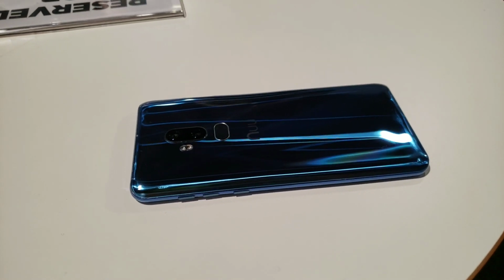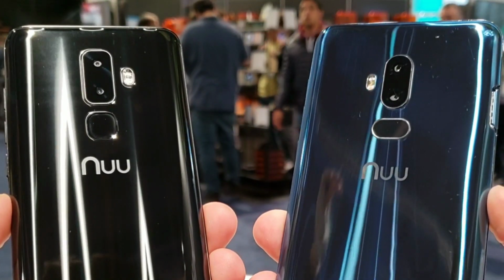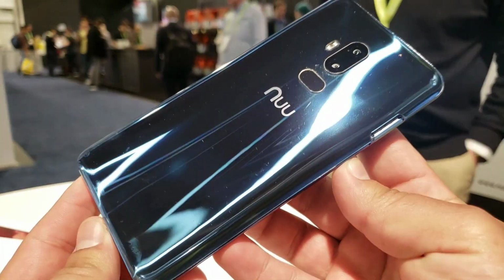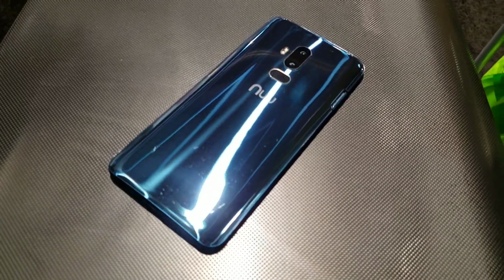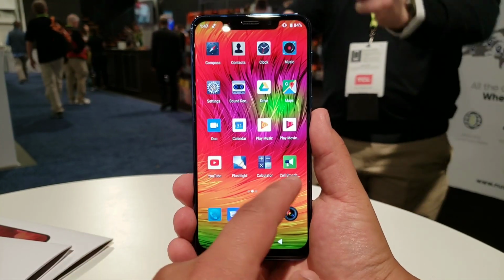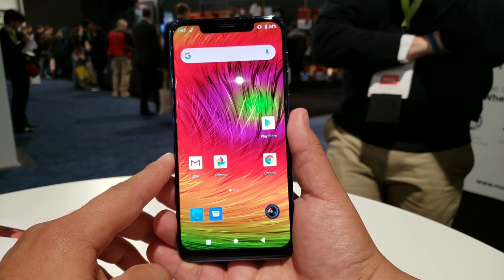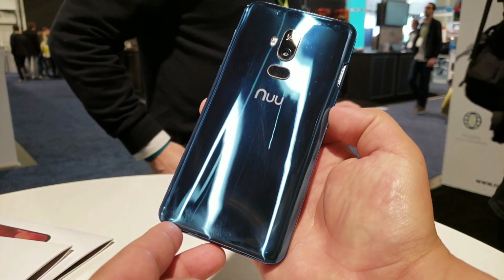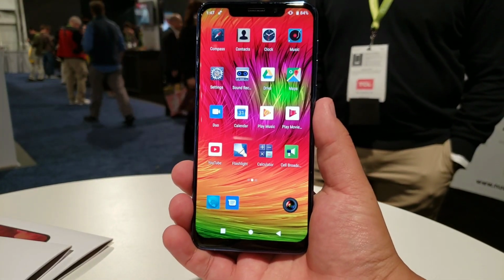Nuu Mobile G4 First Look & Hands On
This is our first look and hands on with the new Nuu Mobile G4 at CES 2019!